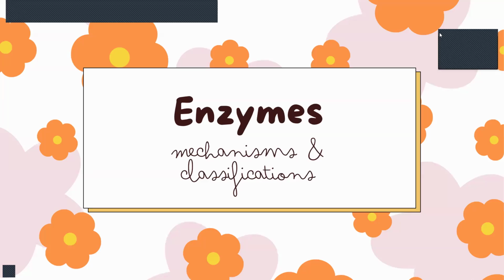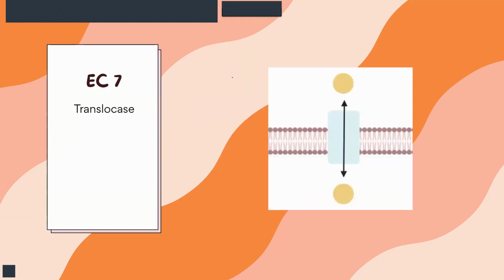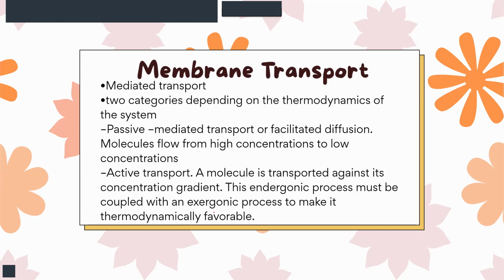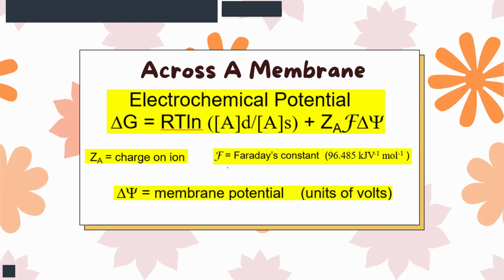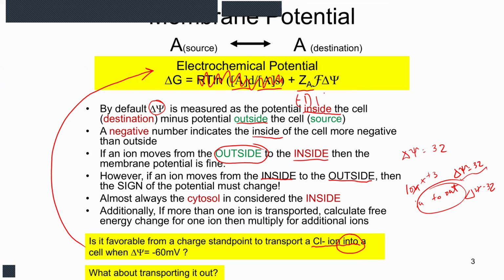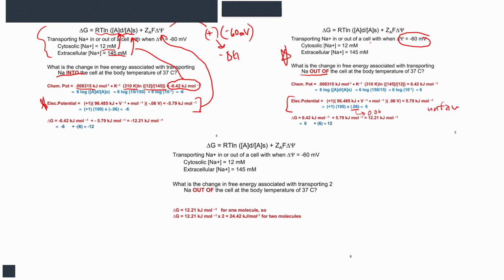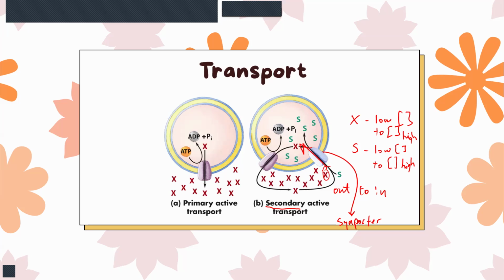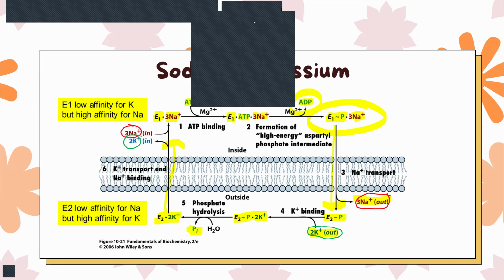4375 - Summer 2025 - Day 15